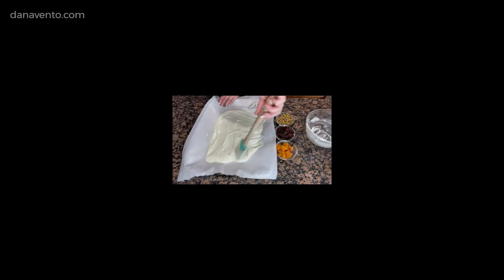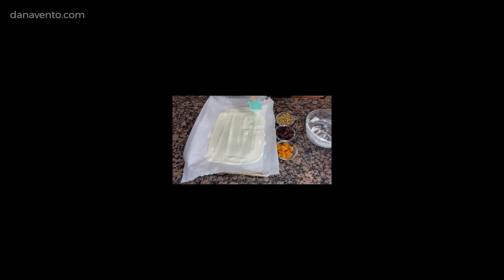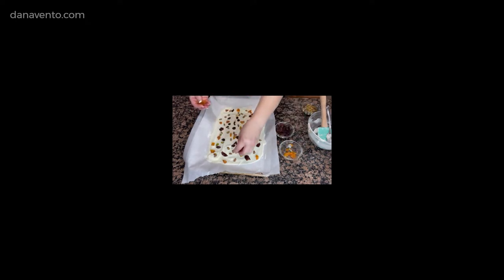4 Ingredient Winter White Chocolate Pistachio Bark (Christmas Bark) No Bake Recipe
Sweet, crunchy, chewy, and salty, all come together in this fabulous white chocolate cranberry pistachio bark also referred to in my home as the official holiday apricot berry pistachio bark! You’ll love winter cranberry pistachio white chocolate bark because it uses up all those odds and ends from baking or because it is a full-season bark and not just for the holiday!

4 Ingredient Winter White Chocolate Pistachio Bark (Christmas Bark) No Bake Recipe